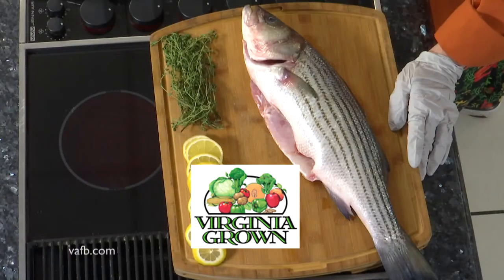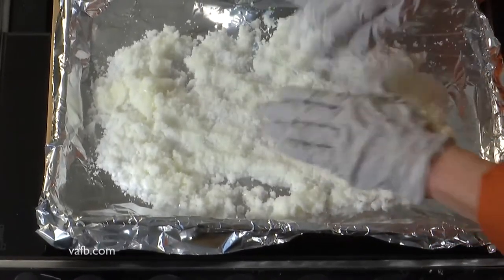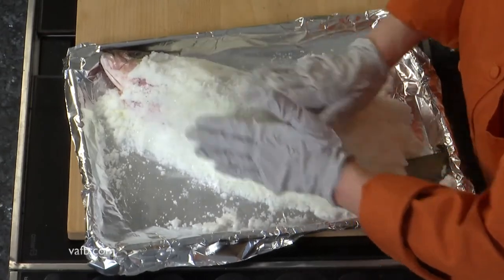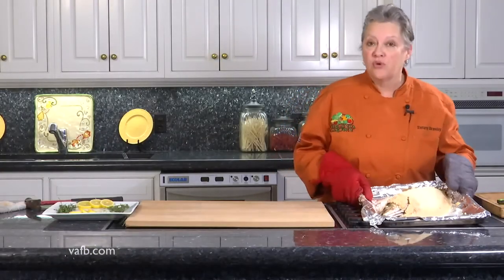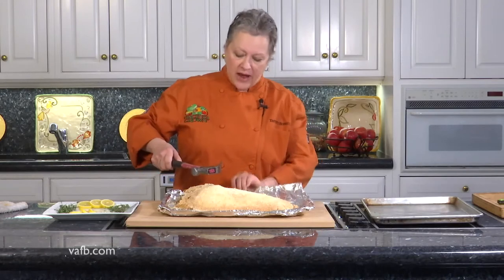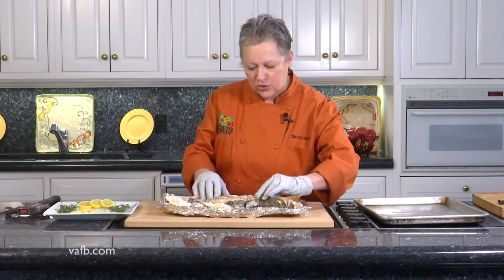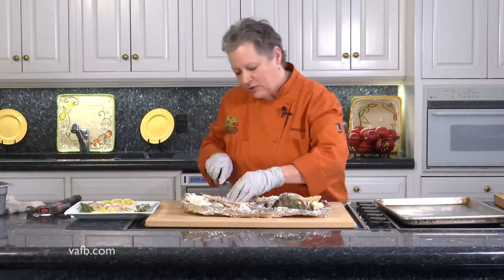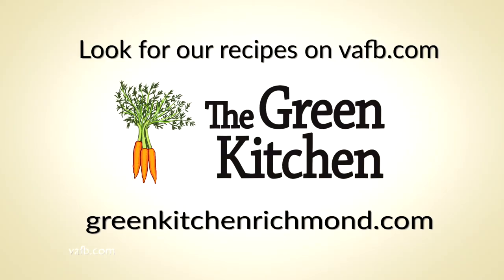Heart of the Home - Salt-crusted Rockfish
Salt-Crusted Rockfish. A freshly-caught rockfish is a real treat from the Chesapeake Bay. Chef Tammy Brawley shows us a salty way to prepare it in the Heart of the Home.